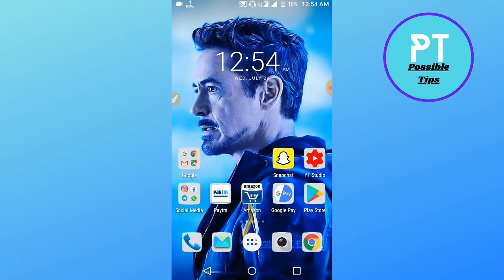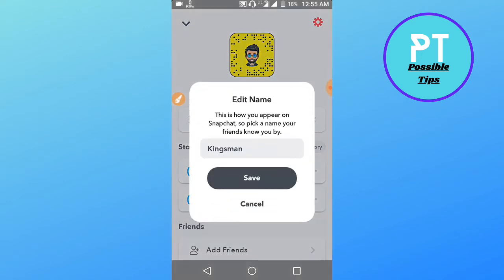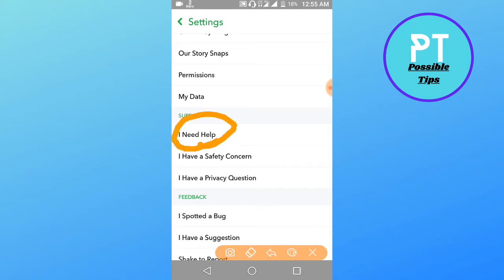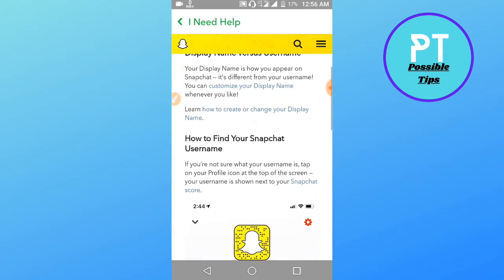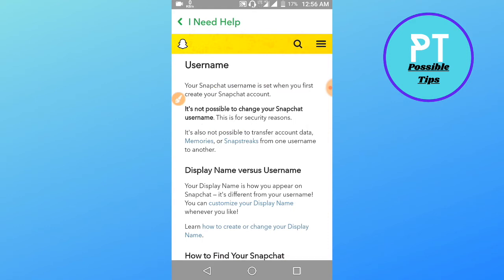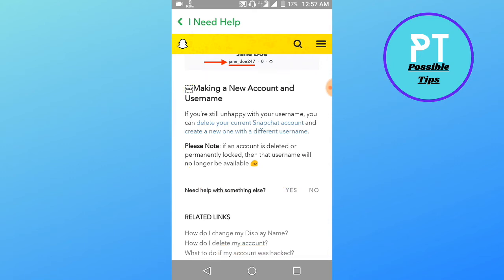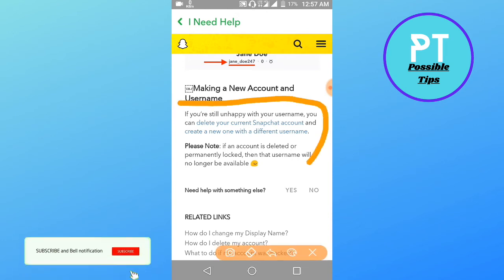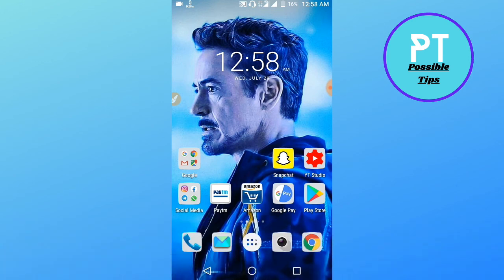How to Change Username on Snapchat Account 2020 (Quick & Easy)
In this video I have shown you how to change your username of snapchat account pretty easily. So just watch this short tutorial till end and you also will be able to do that.